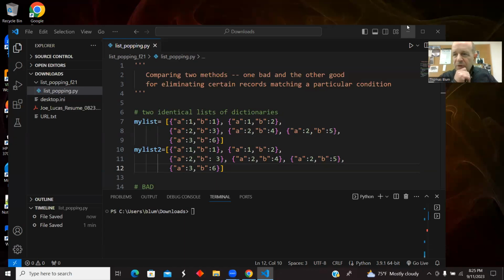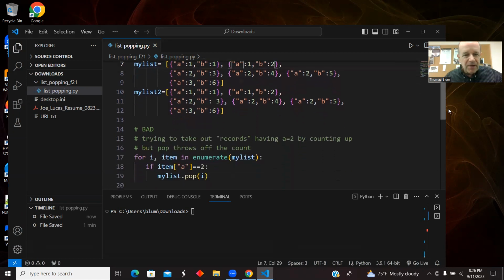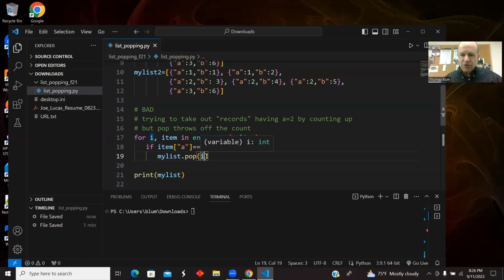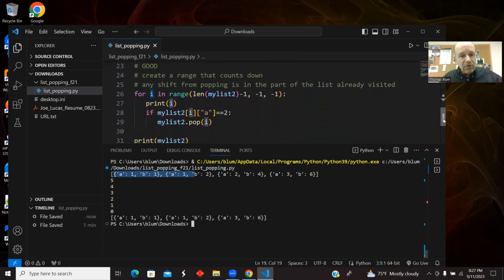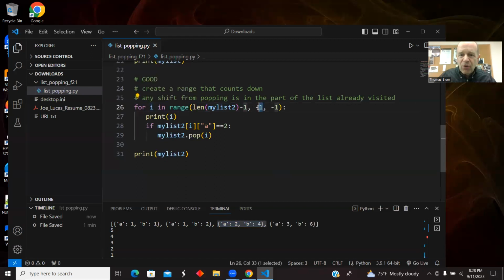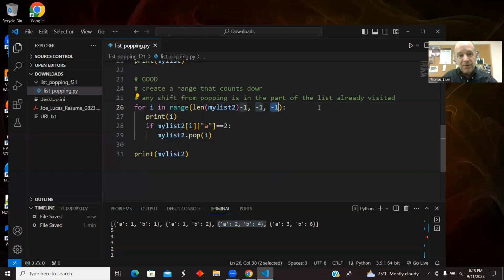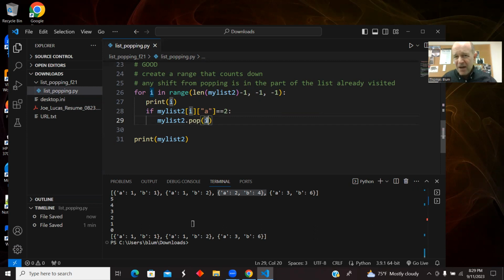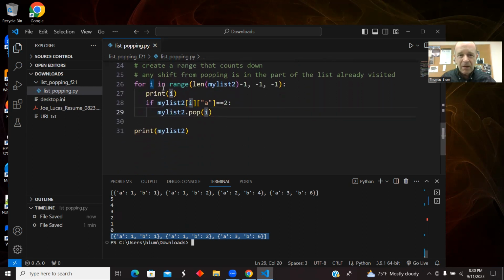Python Demo: Popping Items from a list that satisfy some property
In this Python program we look at eliminating (popping) elements from a list of dictionaries based on some criterion.  The pop method we are using takes an index.  We look at a version in which we count up with the index and demonstrate that it can lead to incorrect results.  We then show a way to fix this issue is to have the index count down instead.